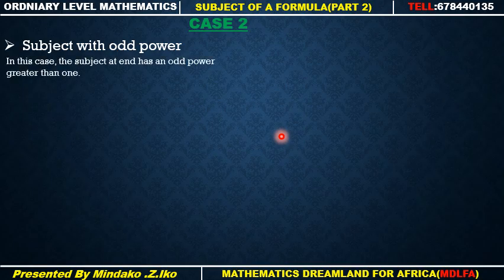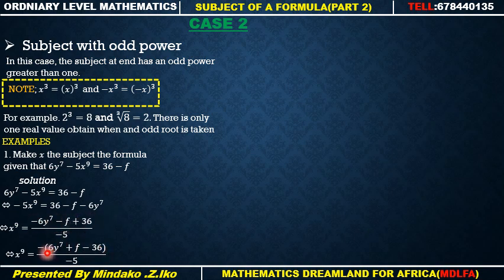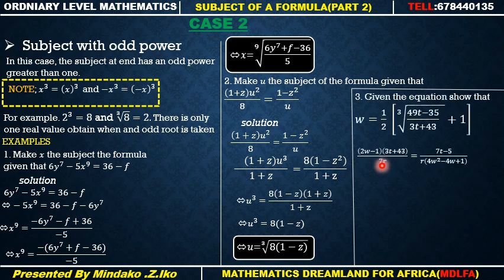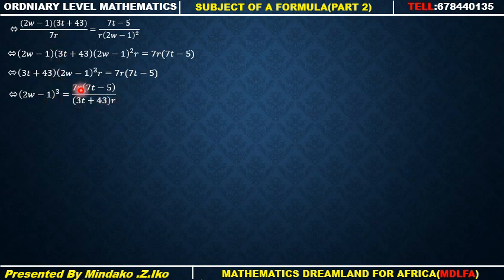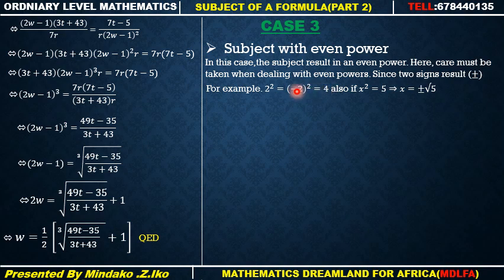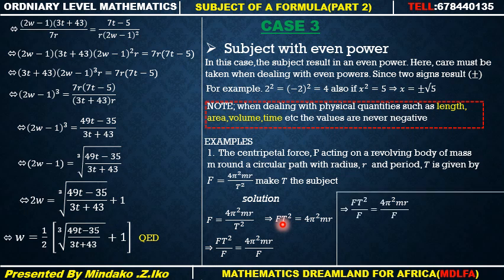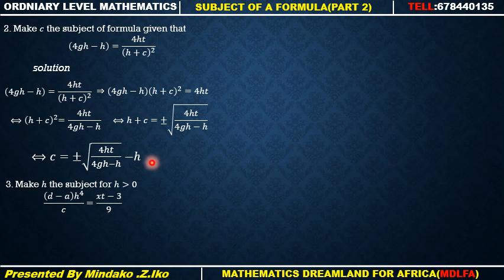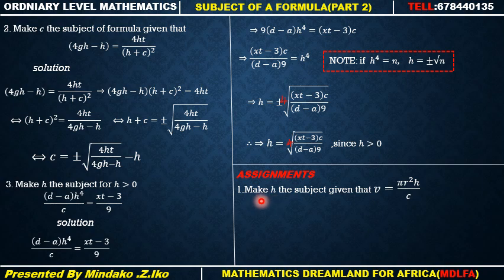ORDINARY LEVEL MATHEMATICS (SUBJECT OF THE FORMULA) PART 2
Welcome to MATHEMATICS DREAMLAND FOR AFRICA! 🌍✨

In this video, we dive into the "Subject of a Formula part 2", a key topic in algebra that helps students understand how to rearrange equations to make a specific variable the subject.

What you’ll learn:

What it means to make a variable the subject of a formula

Step-by-step methods for rearranging formulas

Whether you're a secondary school student preparing for exams like WAEC, NECO, JAMB, or just want to strengthen your algebra skills, this lesson is for you